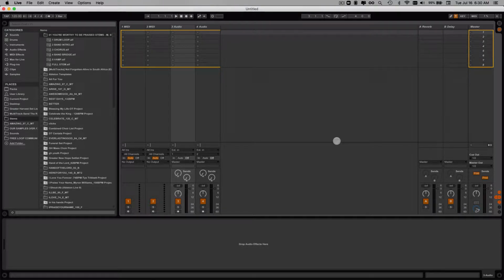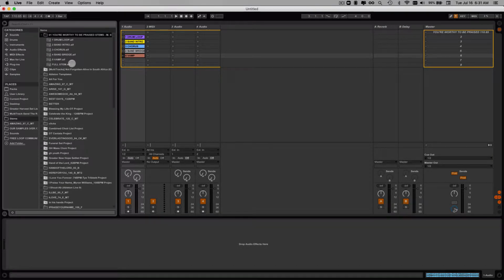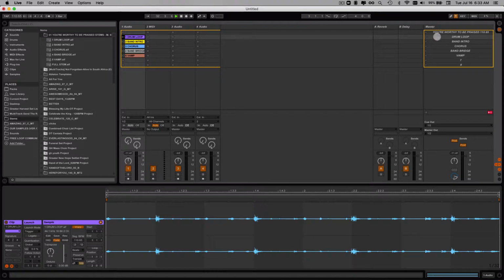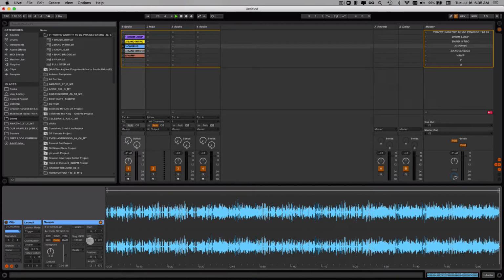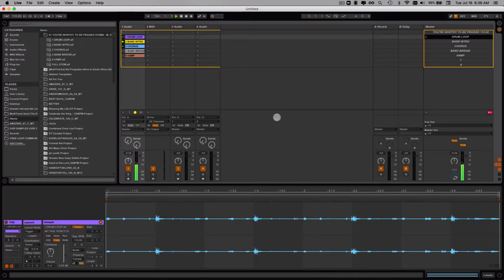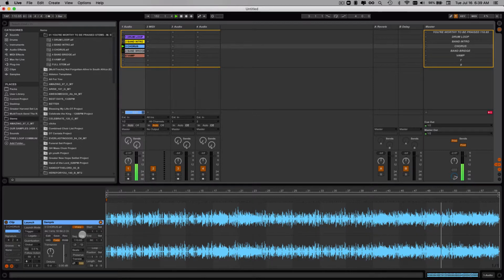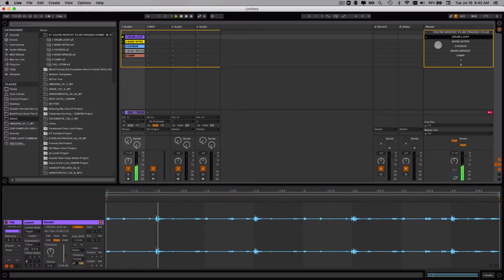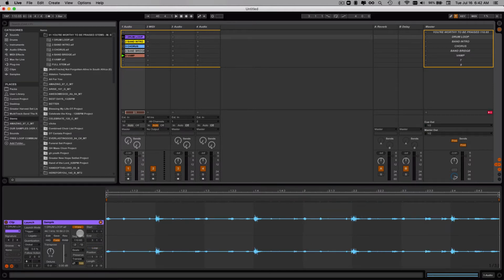How to Setup a Stereo Stem Track in Ableton Live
Learn how to run a 2 track stem that you have created in your DAW in Ableton Live.